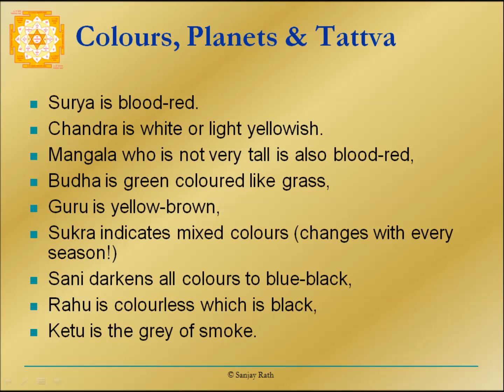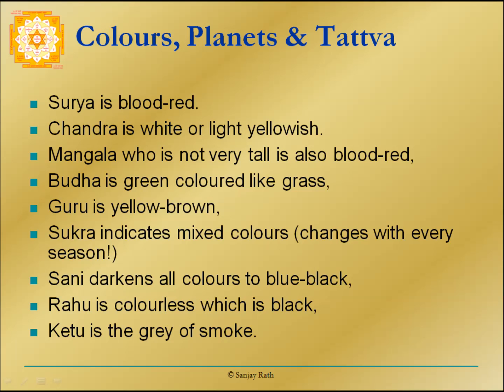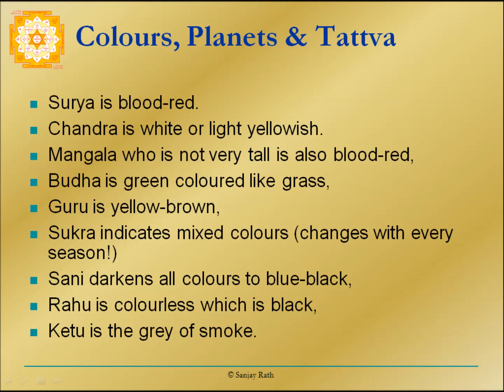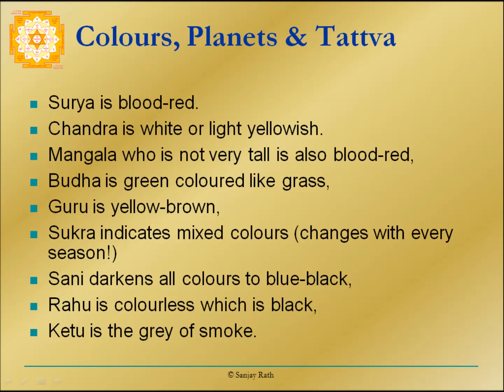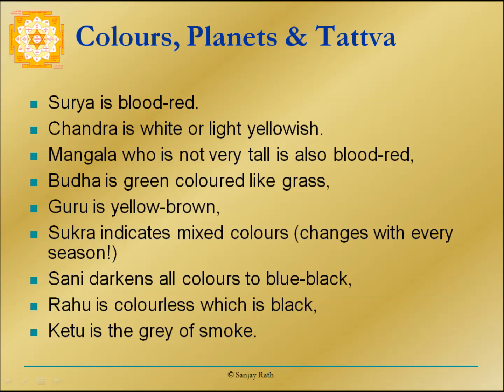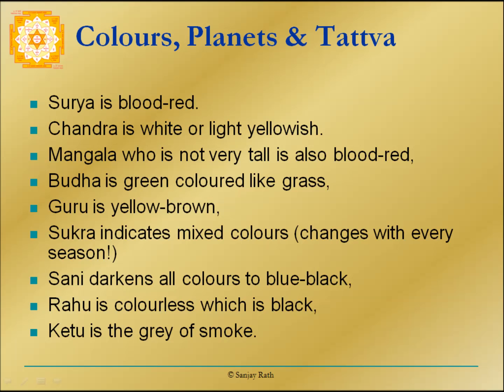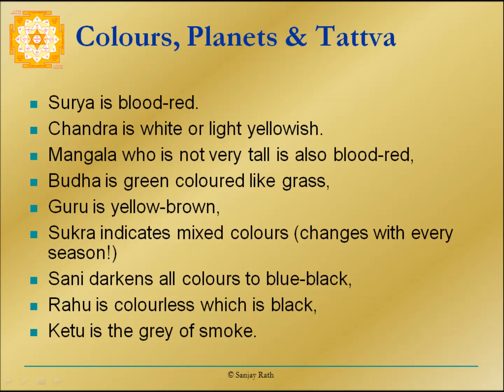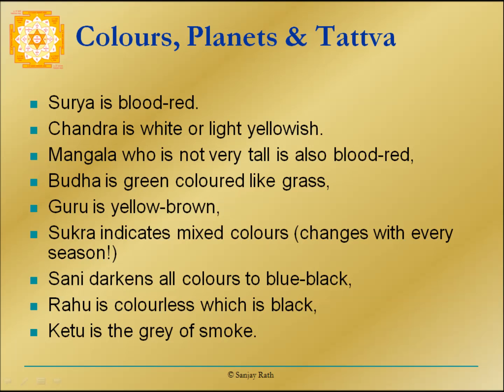Graha Colours, planets and Tattva - Navagraha02-s11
by Pt. Sanjay Rath.
This slide tells about the Planets Colours, tattva etc.
Slide 11 of Navagraha 02